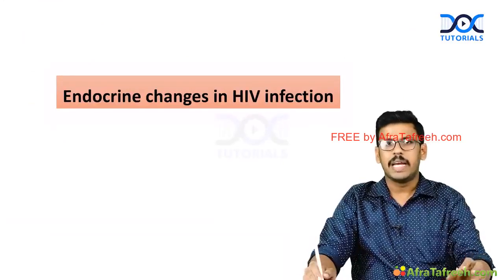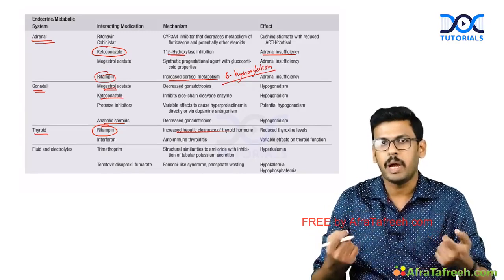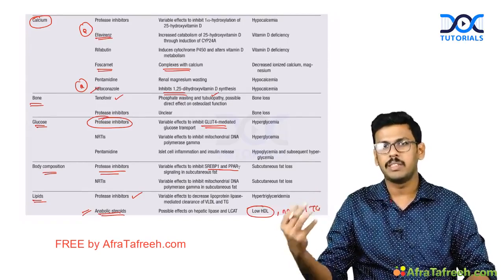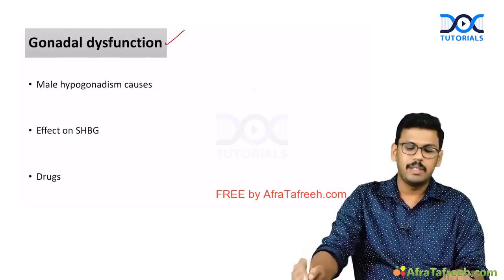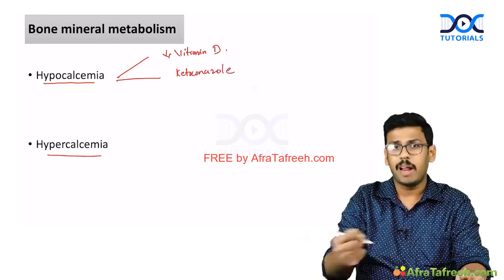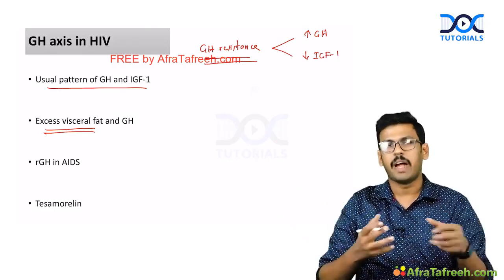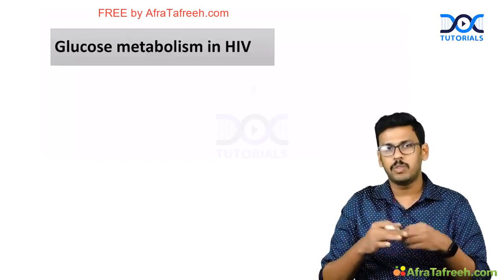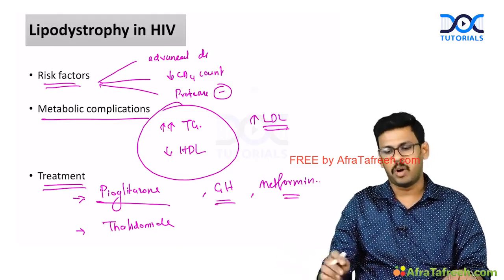Misc - HIV changes Endo